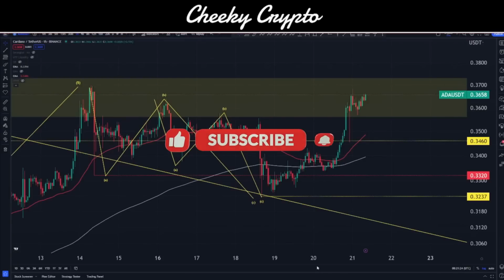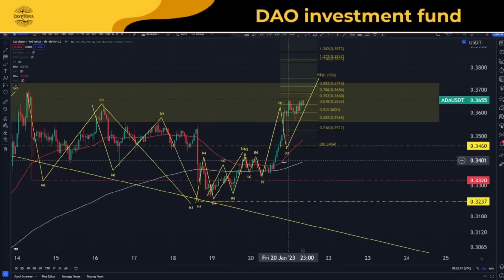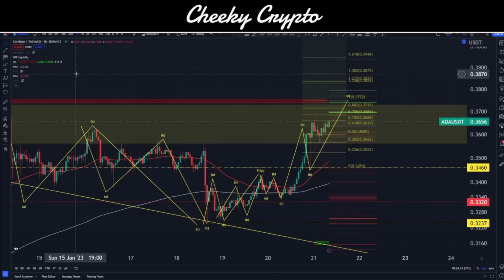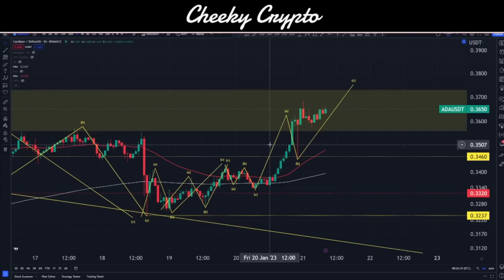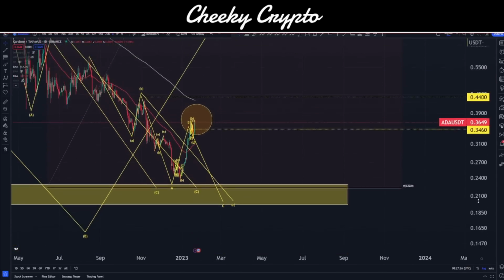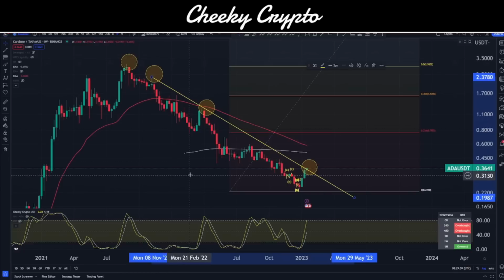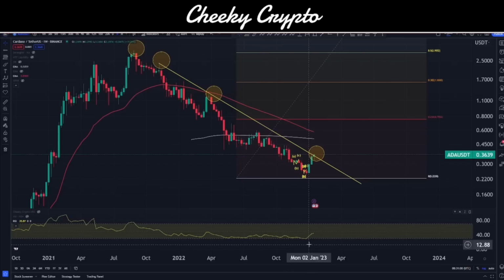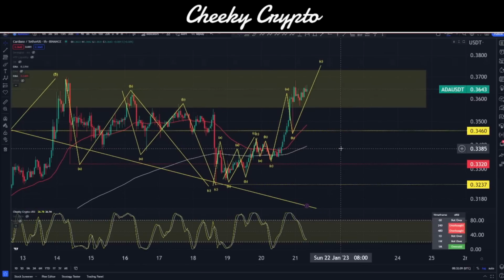Cardano ADA Video